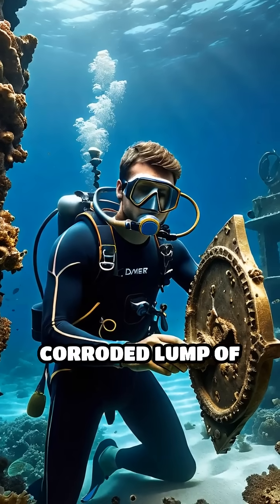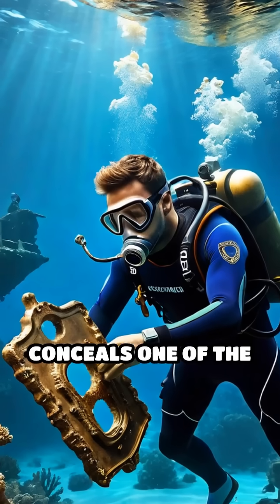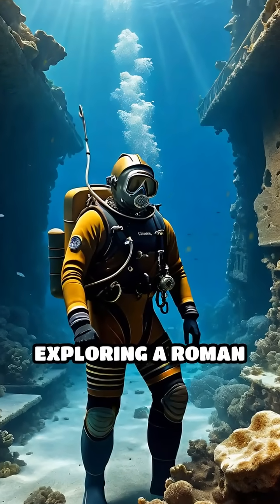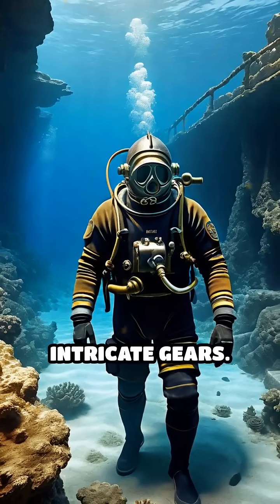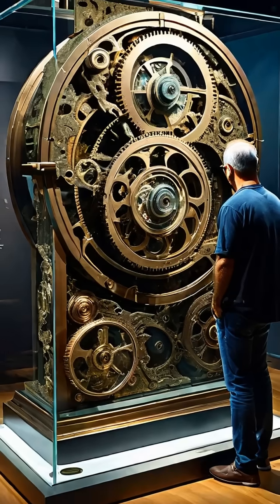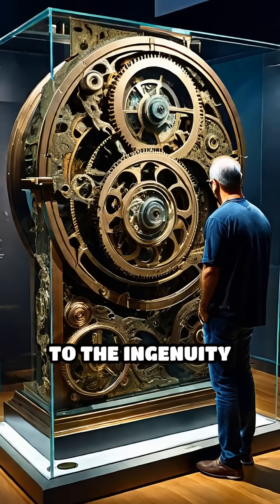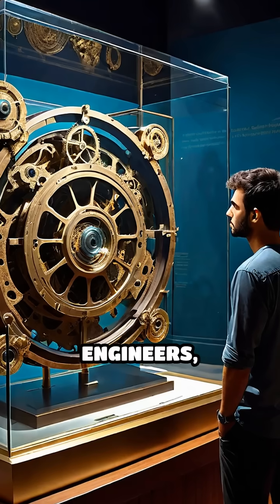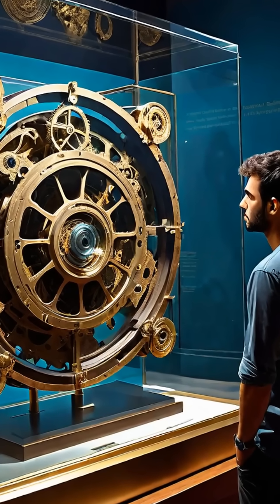The Antikythera Mechanism: Ancient Tech Revealed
Uncover the secrets of an extraordinary relic from Ancient Greece that changed what we know about ancient technology.